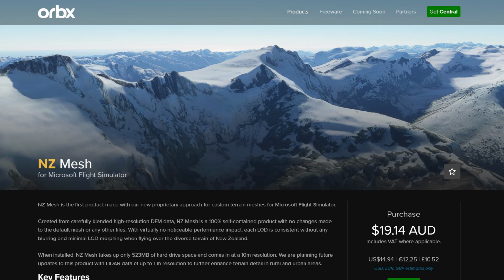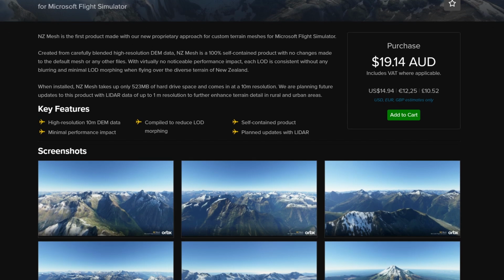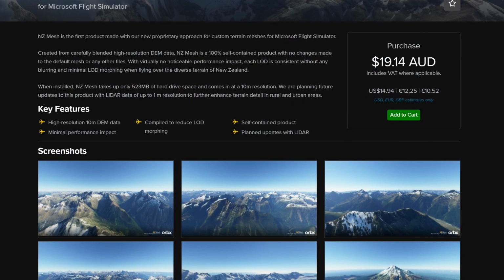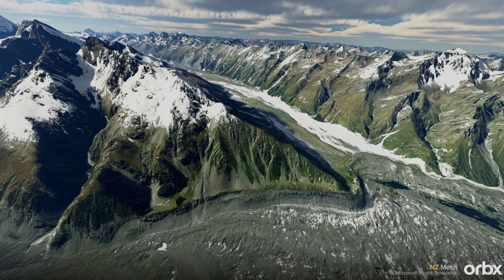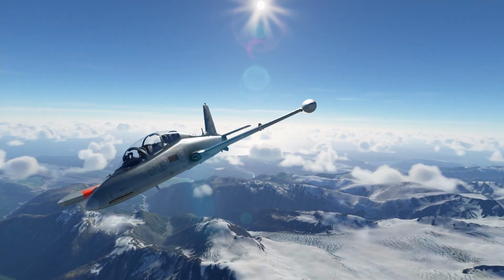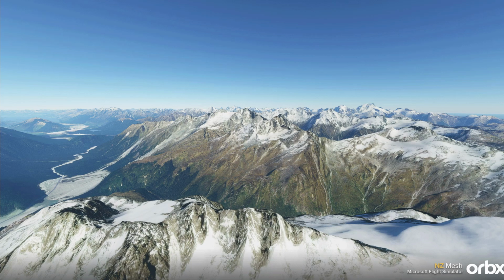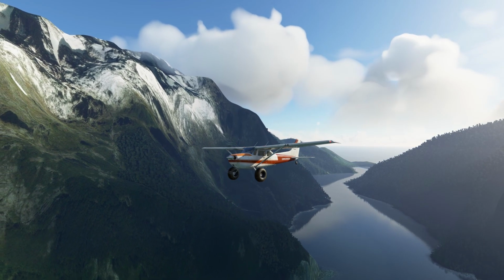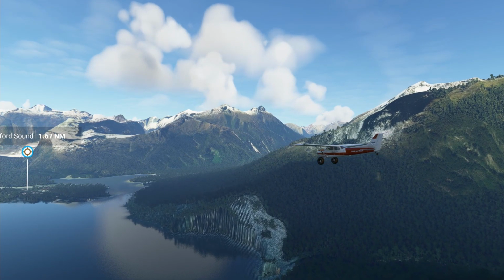MSFS | ORBX NZ MESH | Why?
A recent release for Microsoft Flight Simulator from Orbx is an overlay mesh for New Zealand (NZ). Featuring a 10m Digital Elevation Model, I ask the question does this actually improve this sim? Whats your view?